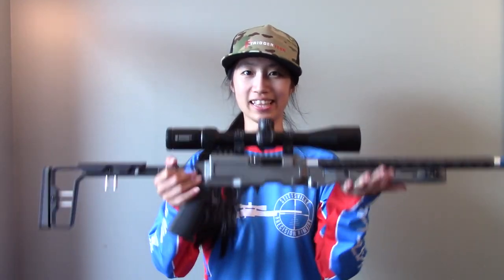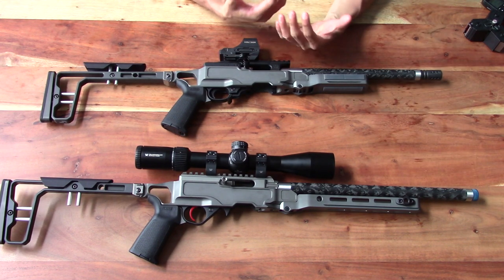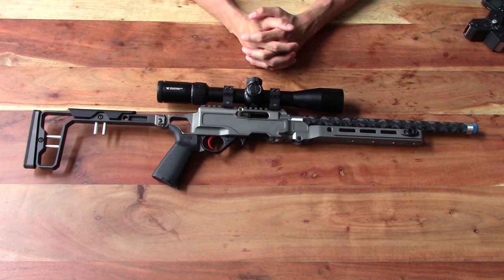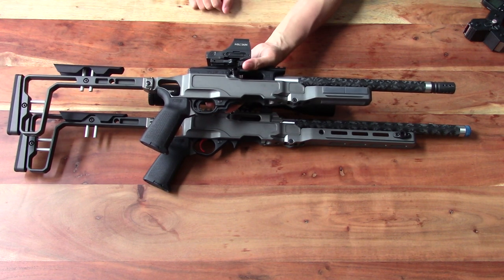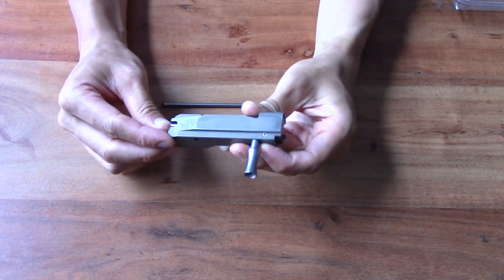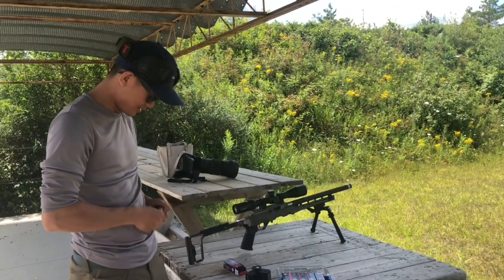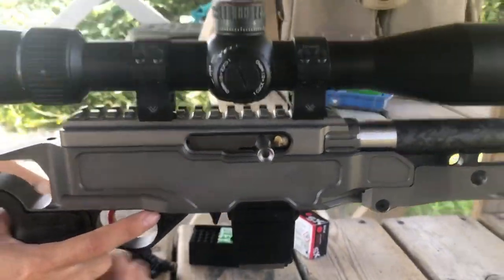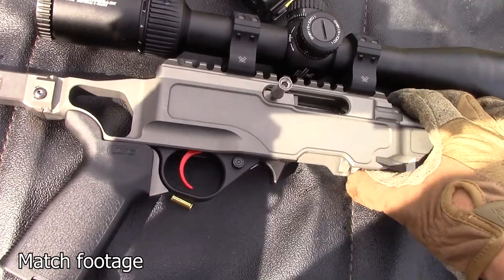Grey Birch Fusion - 10/22 with a barrel nut?!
The new Grey Birch Fusion is a very interesting development in the 10/22 world.  With the threaded barrel & barrel nut interface, this solved the potential issues shooters can encounter when using the regular V-block design.  I go over my initial impression of the Fusion receiver system, as well as some updates to the overall rifle setup.

0:00 Intro
3:19 Weight
3:44 Fusion receiver system
6:03 Fitting the Fusion into the Foundation chassis
6:57 Rear set screw tensioner
7:52 New 10" forend
9:33 Scope height
10:45 More thoughts
12:08 Shrike bolt
15:19 Bloopers
16:01 First range trip
22:14 Match footage